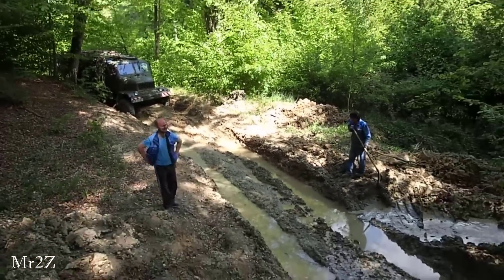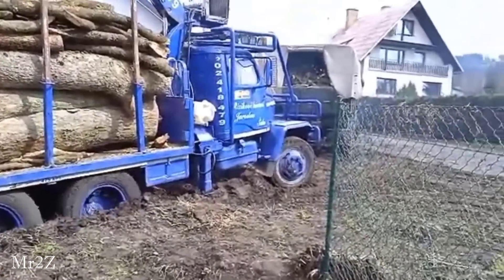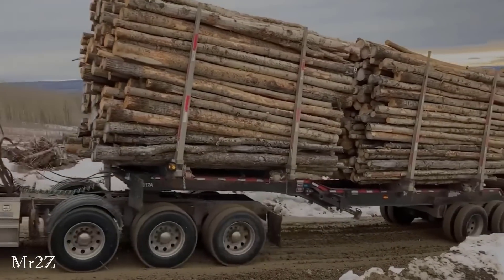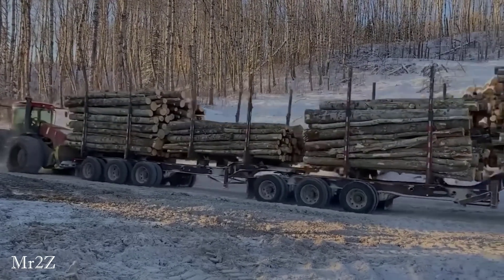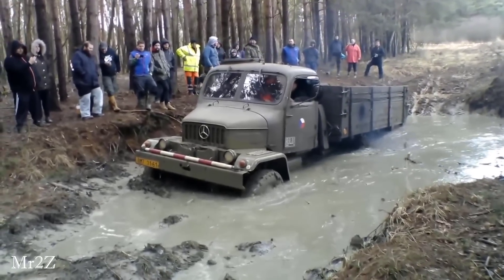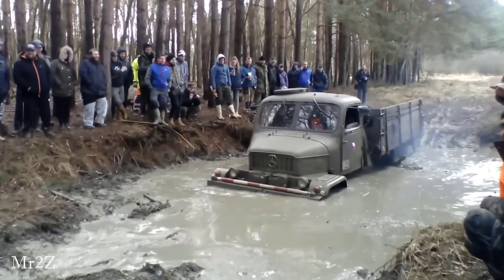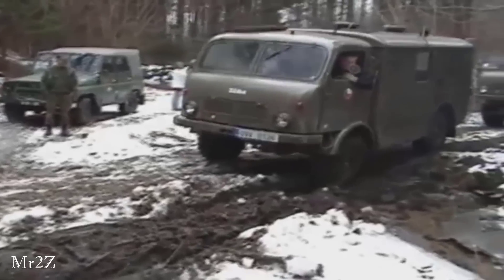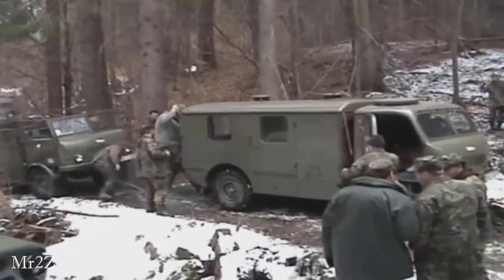Dangerous Fastest Heavy Monster Truck KAMAZ, URAL, TATRA & Logging Wood Truck Stuck In Mud Off Road